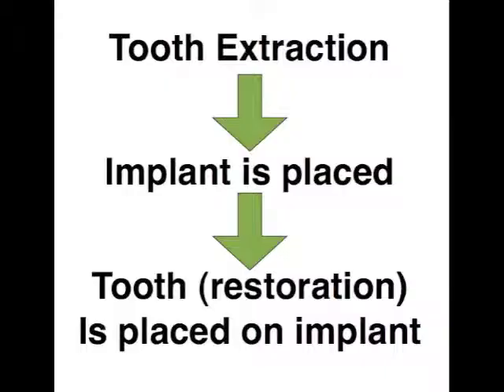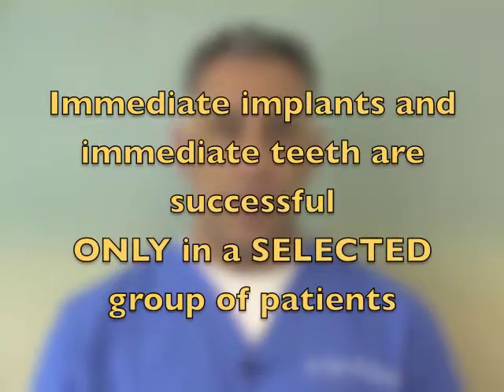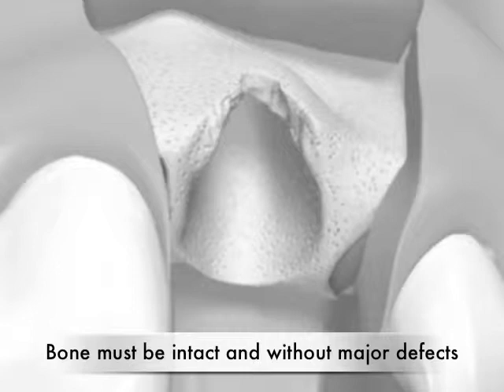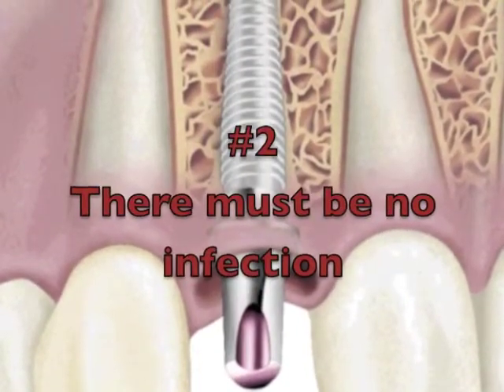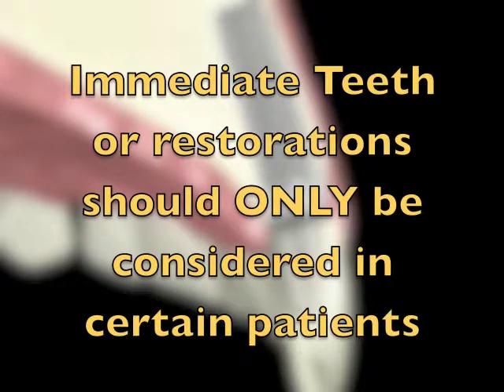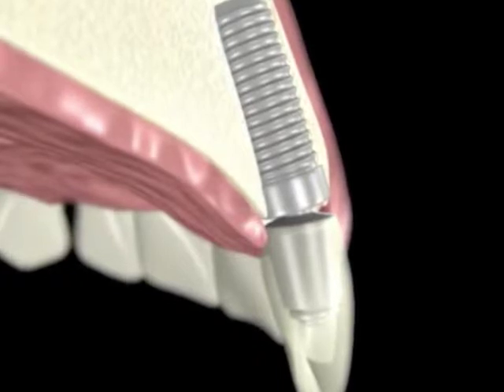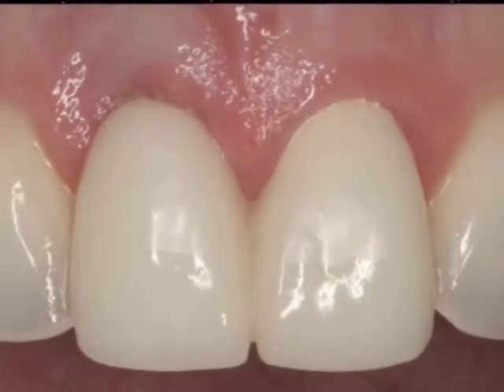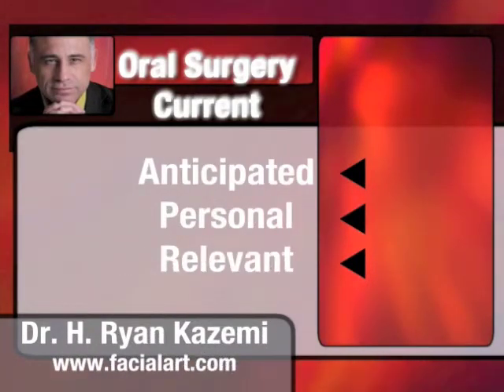Is 'Teeth-in-a-Day' For you?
Many current advertisements promise patients 'Teeth-in-a-Day' or 'Teeth-in-an-Hour', offering to replace decayed, infected, or missing teeth with implants and even deliver teeth, all on the same day. While this is a possible treatment option, it is not for everyone. There are a number of limitations and the success depends on proper patient selection, diagnosis, and communication between the surgeon and the restoring dentist. This video discusses immediate implants and immediate teeth and when they may be considered and when they should be avoided.